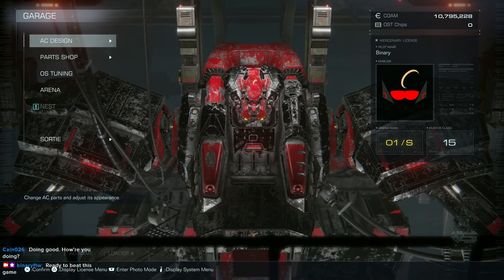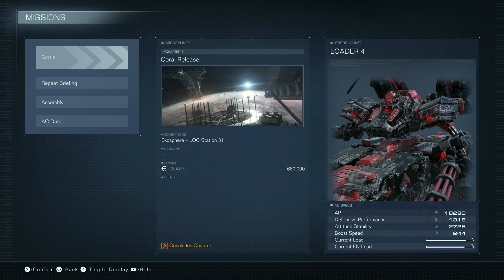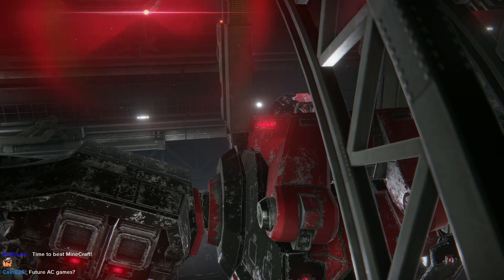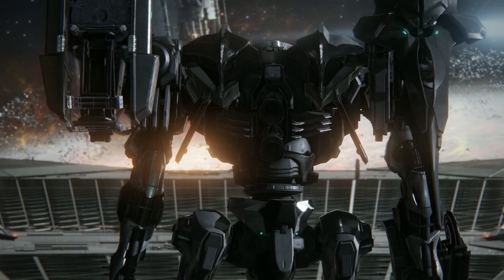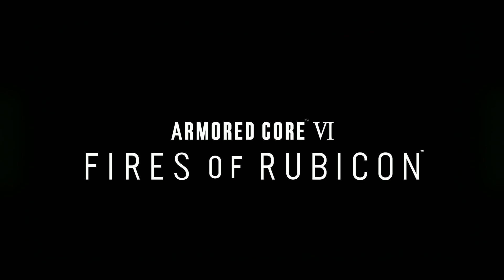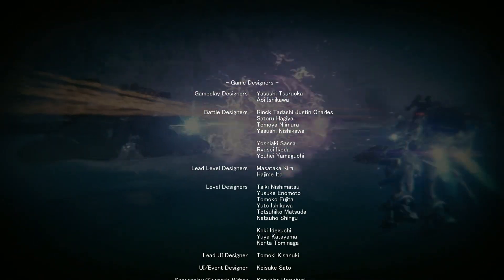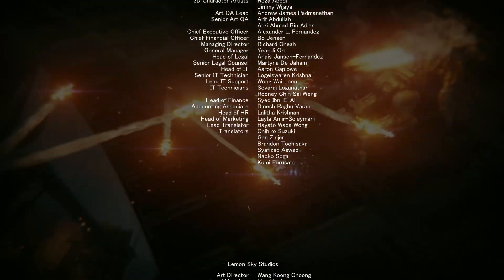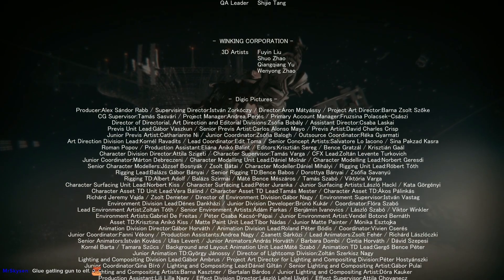Let's Play Armored Core VI: Fires of Rubicon (Blind)[Finale] Coral Release